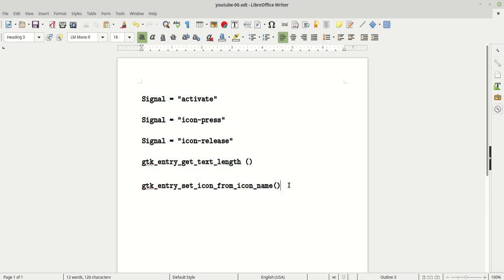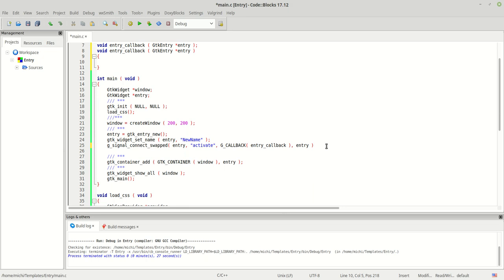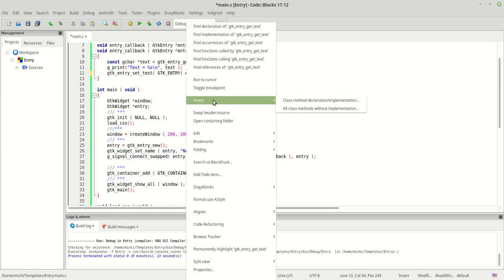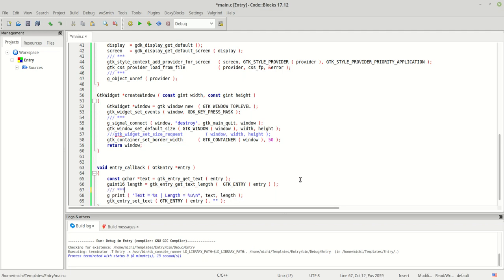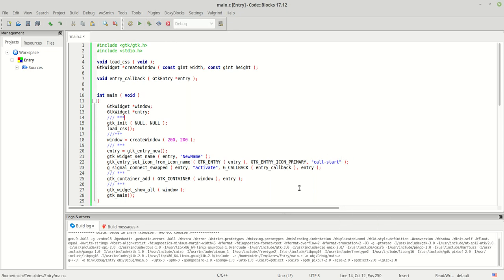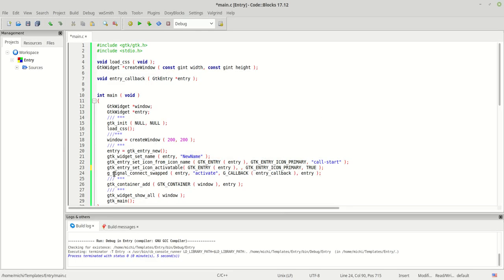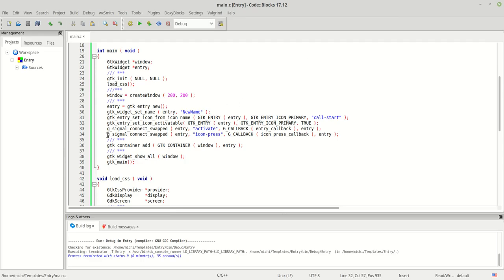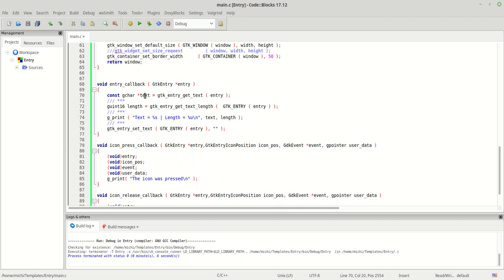GTK - GtkEntry Part-02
Here we learn 3 new Functions:
gtk_entry_get_text_length ()
gtk_entry_set_icon_from_icon_name()
gtk_entry_set_icon_activatable()

An we are learning also 3 Signals:
Signal = "activate"
Signal = "icon-press"
Signal = "icon-release" - -